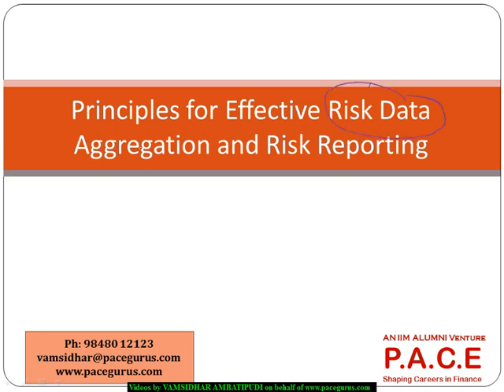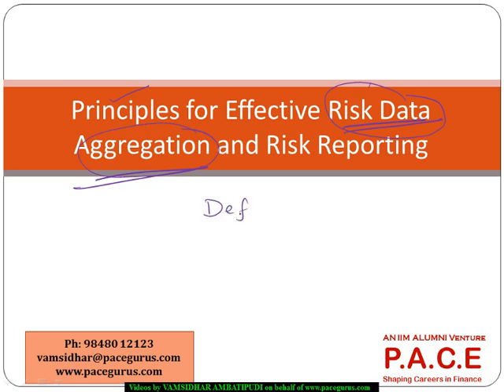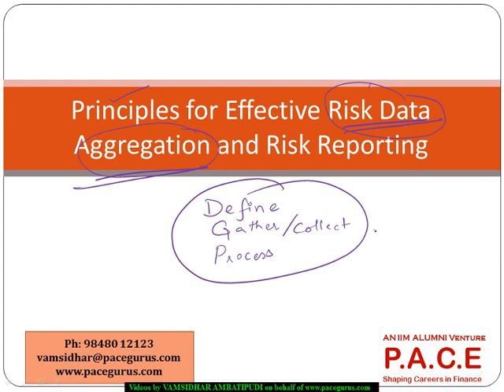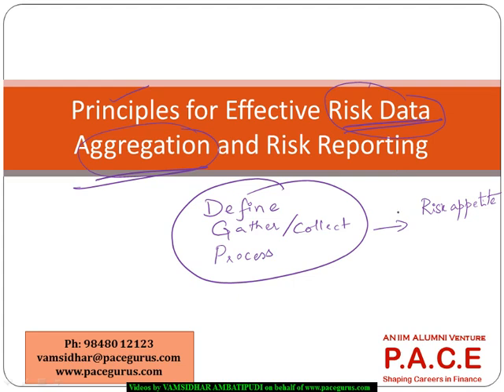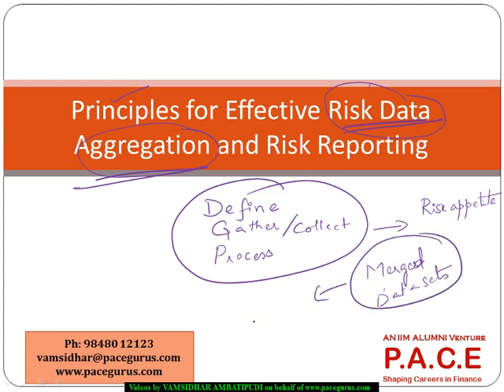FRM part1 Principles for effective data aggregation and risk reporting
FRM Part 1 training at pacegurus by Vamsidhar Ambatipudi on Foundations of Risk Management.